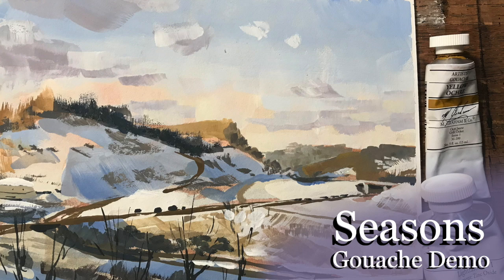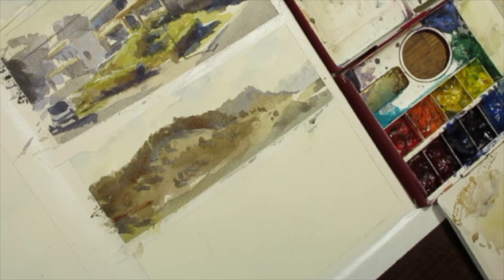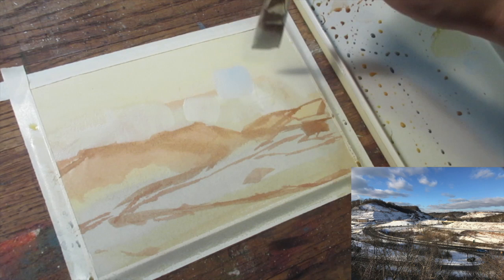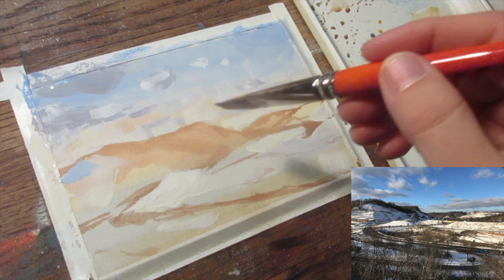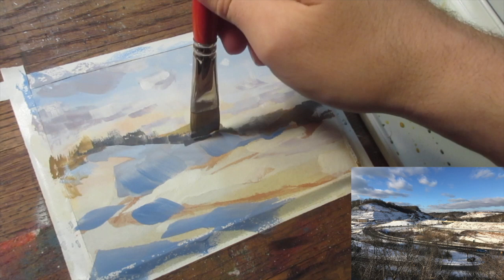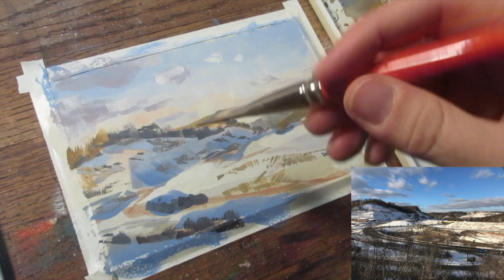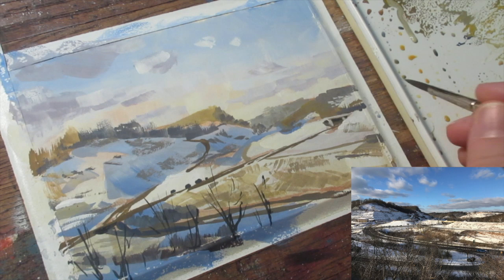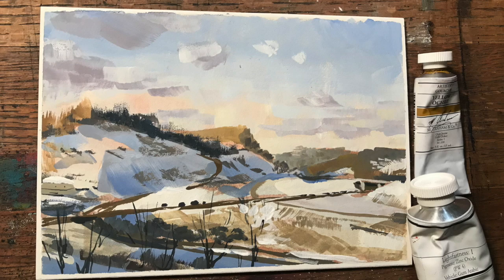Seasons Gouache Landscape Demo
Hello Art-family,
I decided to take a look at a view I see every time I leave the grocery store. The beautiful rolling North Hills here. I did this one in watercolor when I first moved here and thought I'd do it again to see how the seasons change the view. I'm always here if you have questions!

Happy Sketching,
Jared

Materials:
Crescent 101 cold press board
M Graham Gouache
Raphael Kaerell flat / 4 round